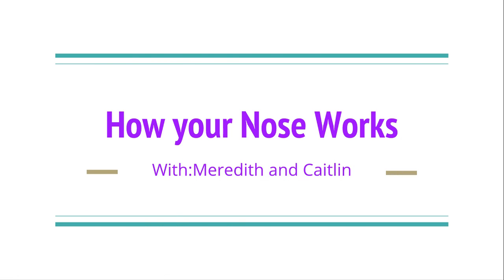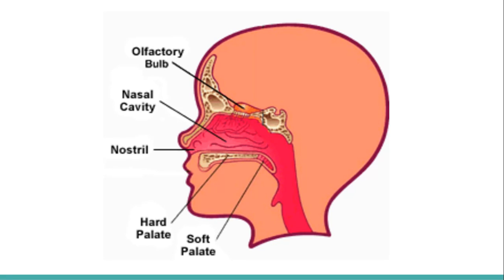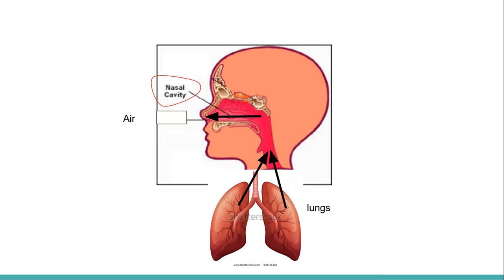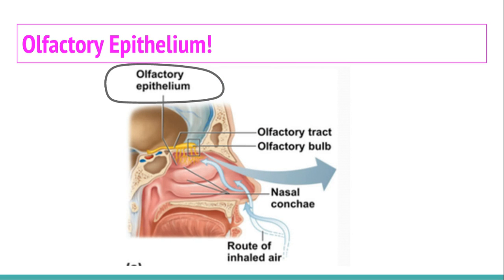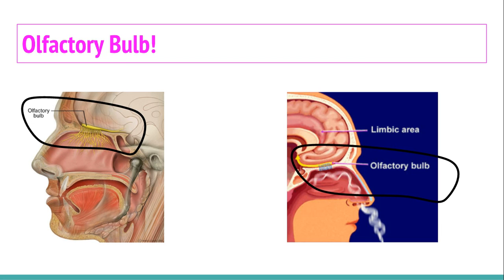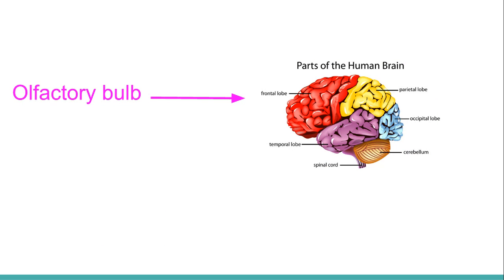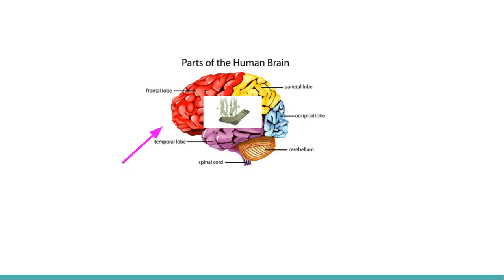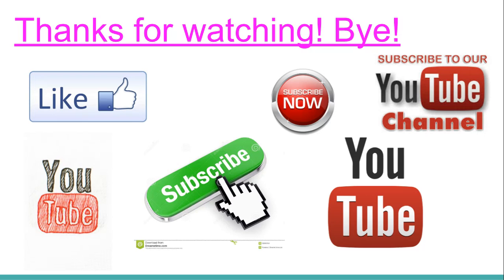How Your Nose Works (Caitlin and Meredith)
Meredith and Caitlin explain how your nose works!